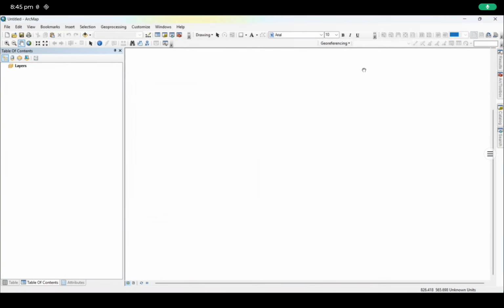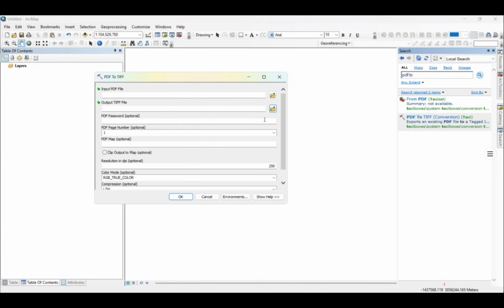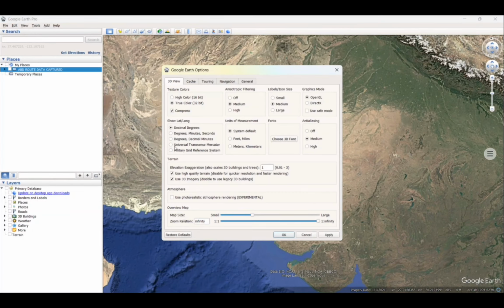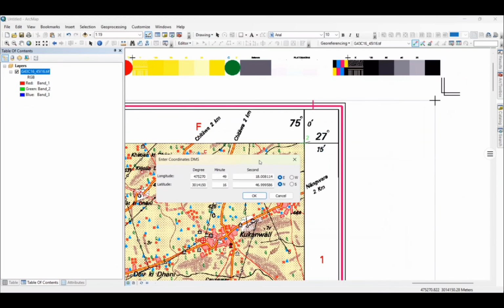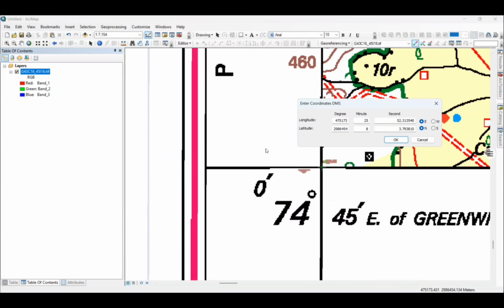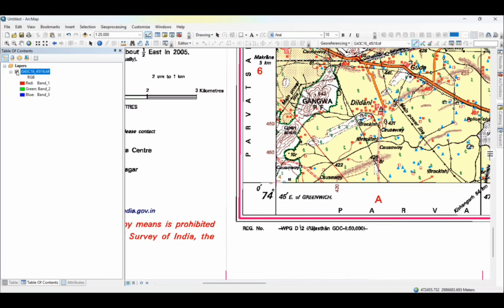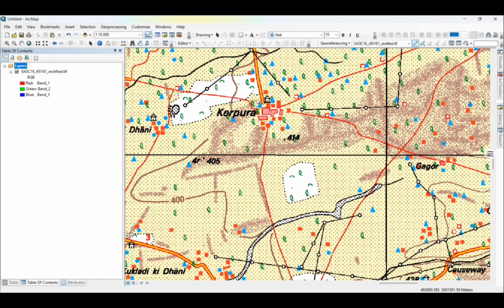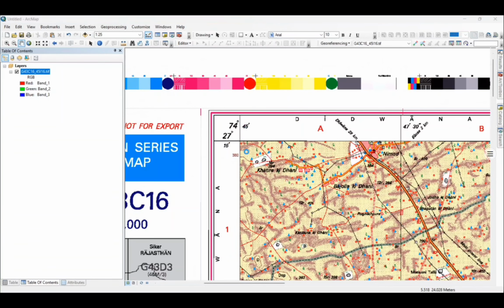TOPOSHEET GEOREFERENCE IN Arcgis